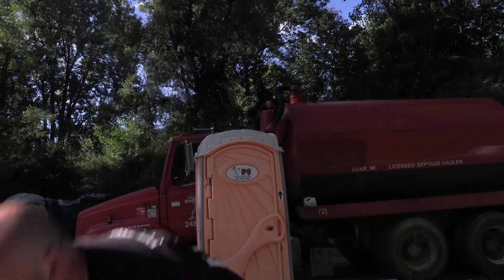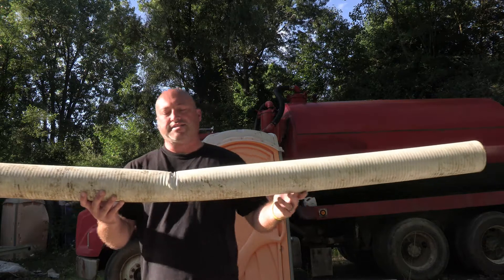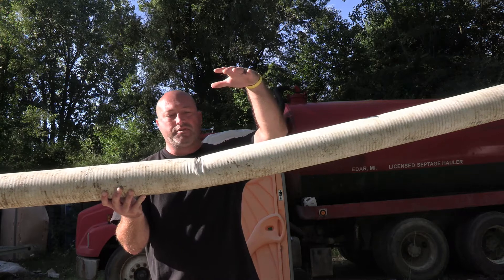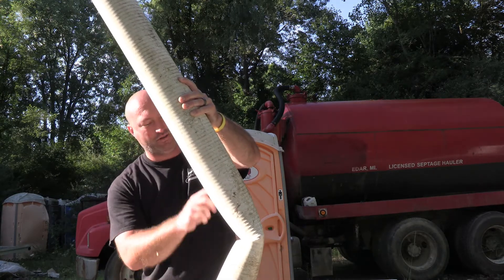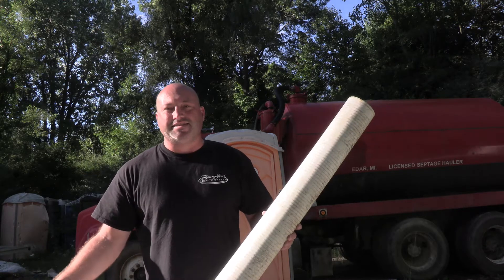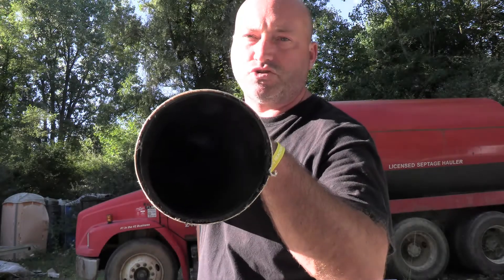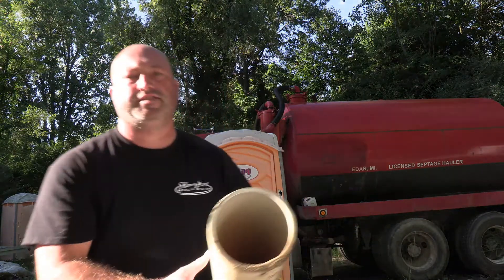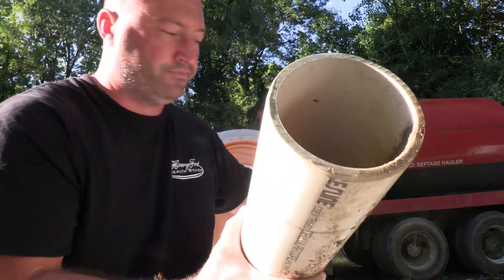What is the Difference Between Schedule 20 and Schedule 40 PVC Pipe? | AskThePumperdude Episode 007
There is a big difference between schedule 20 PVC pipe and schedule 40 PVC pipe. They both have their own applications but using the wrong type of pipe can become a huge headache.